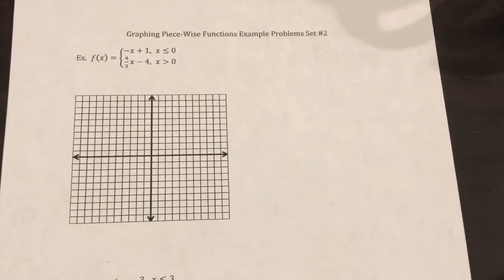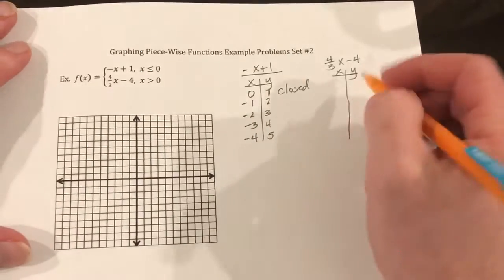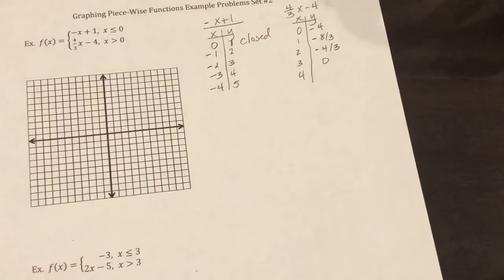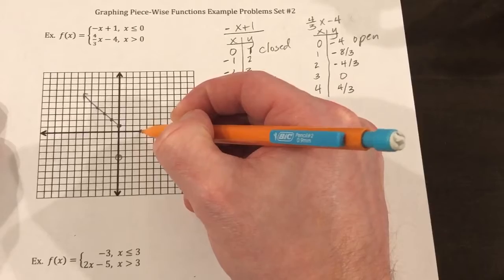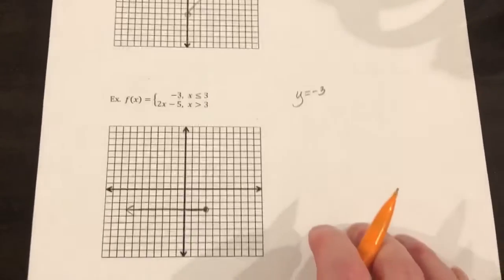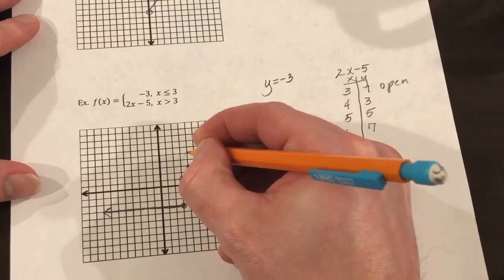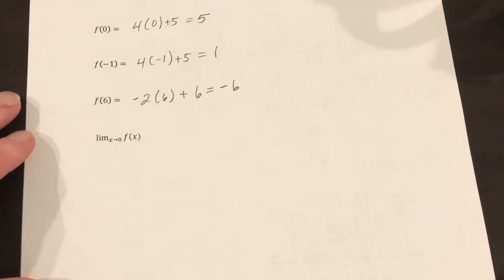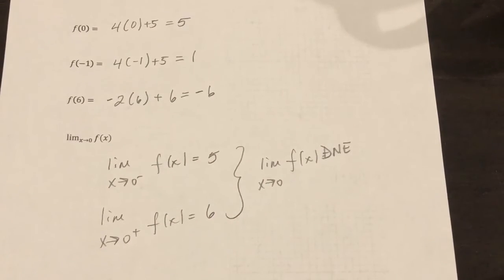Graphing Piece-Wise Functions Notes Set #2